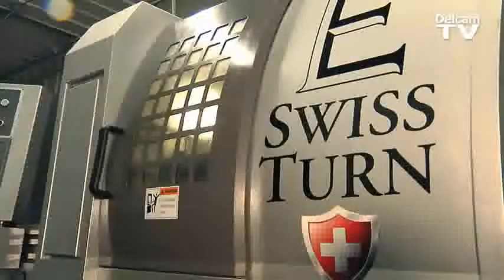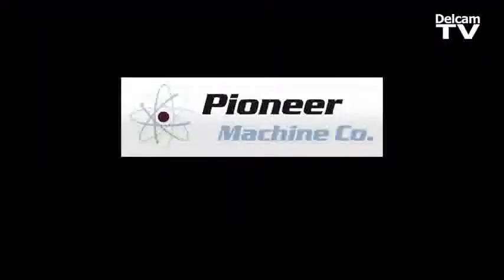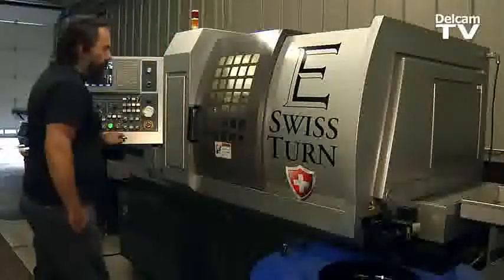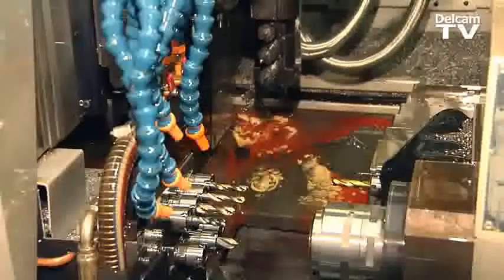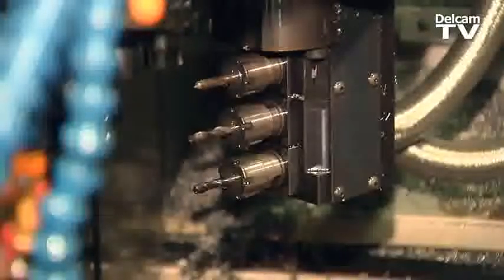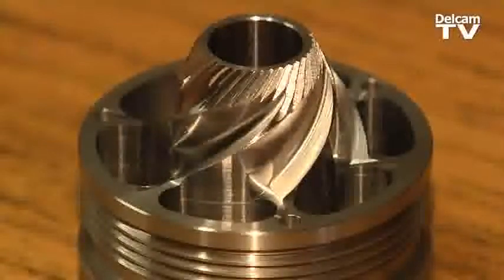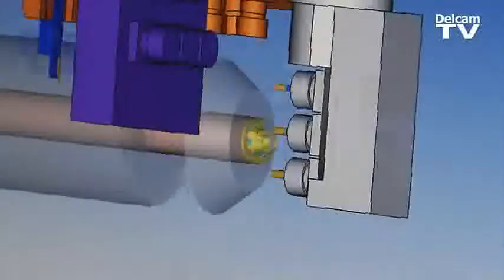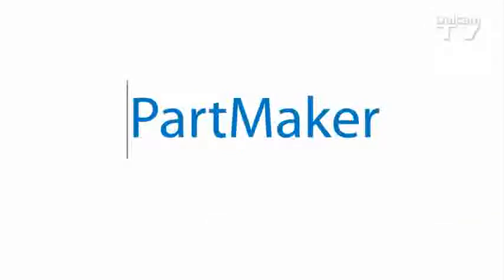Programming Software on Customer's SwissTurn Machine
PartMaker, a company that makes programming software, provides a great solution for one of our customers with the unique B-axis Swiss type machine